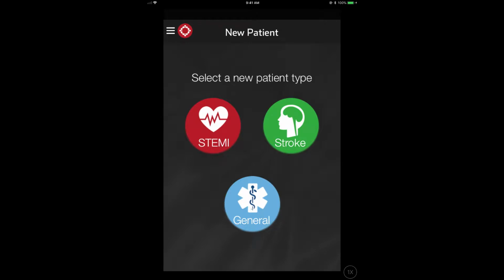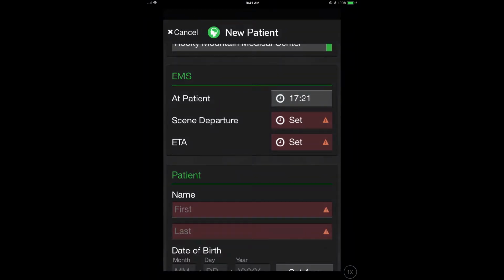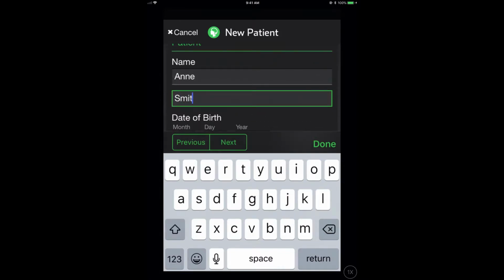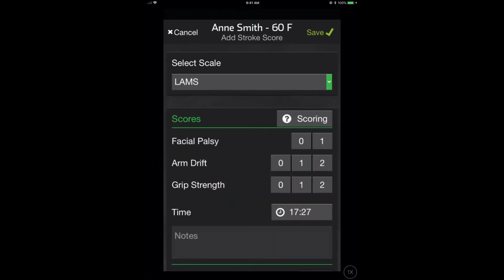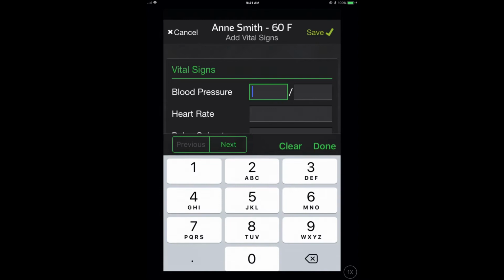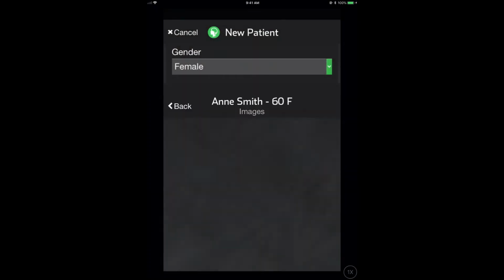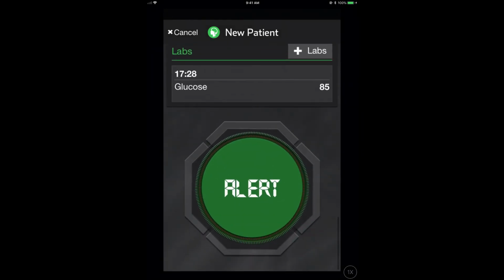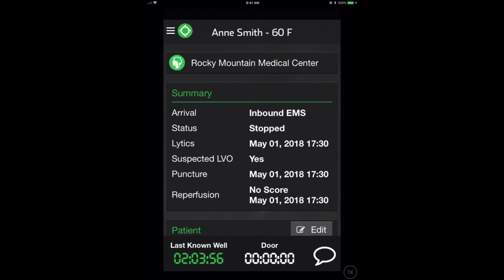EMS Starting a Stroke Case